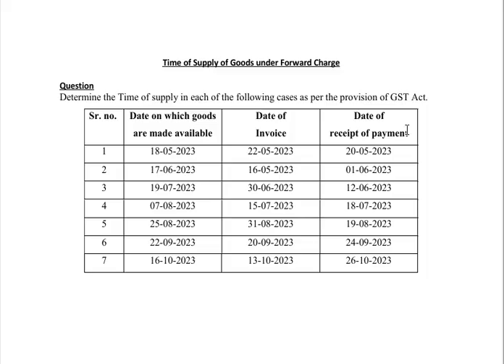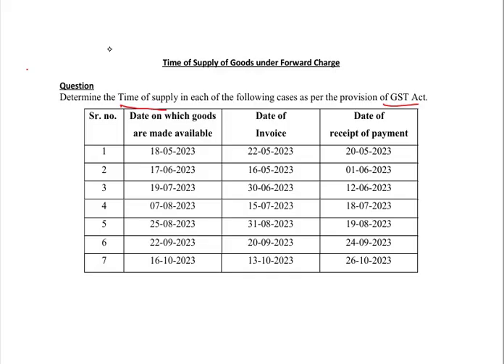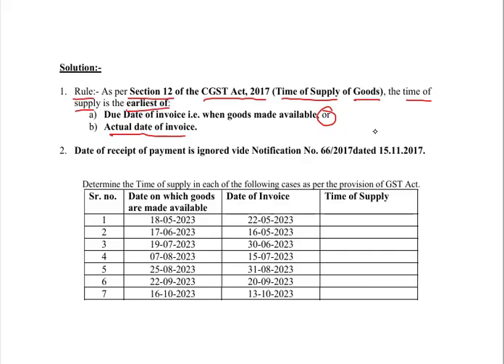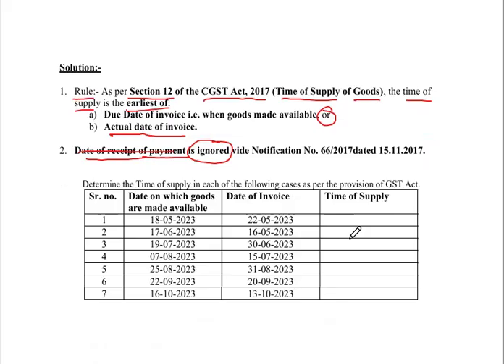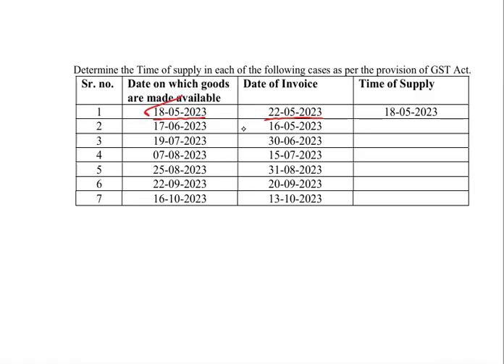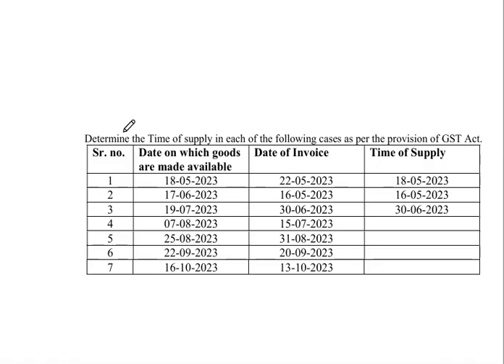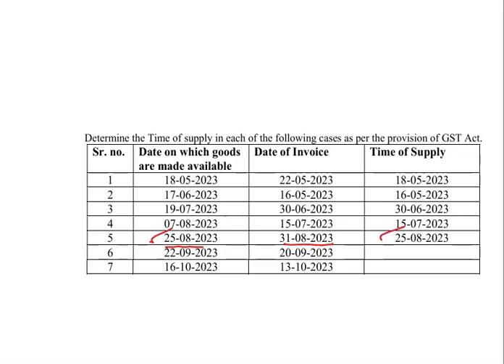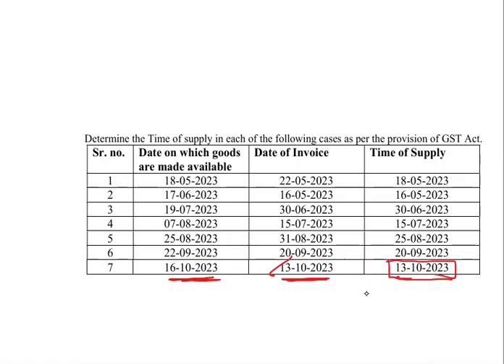Time of Supply (TOS) in respect of Goods Practical Question under Forward Charge under GST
(TOS) in respect of Goods PQ under Forward Charge under GST